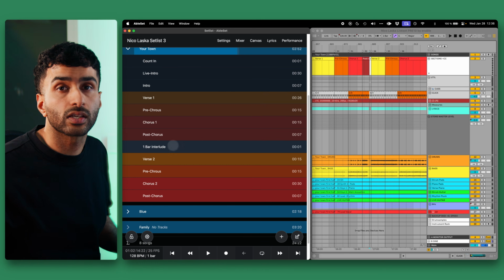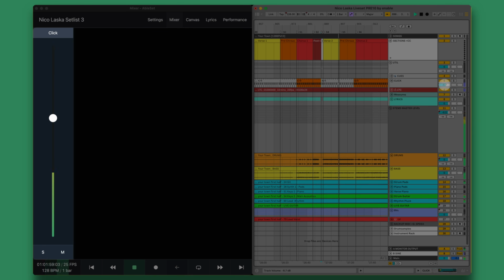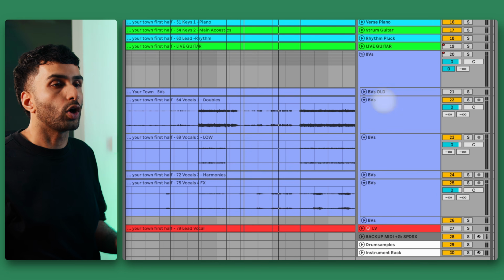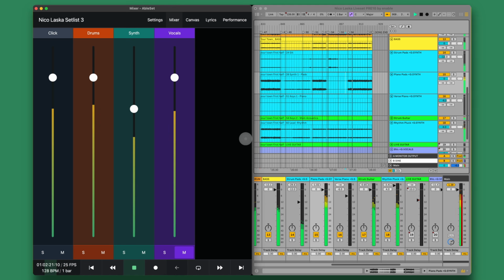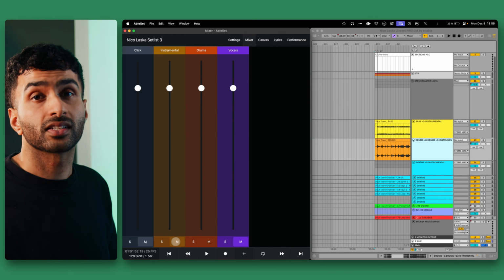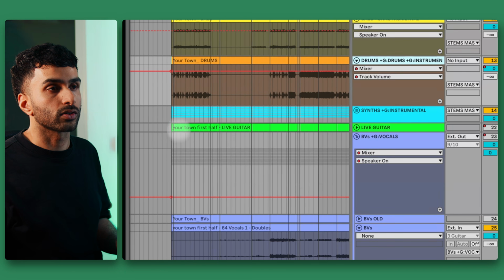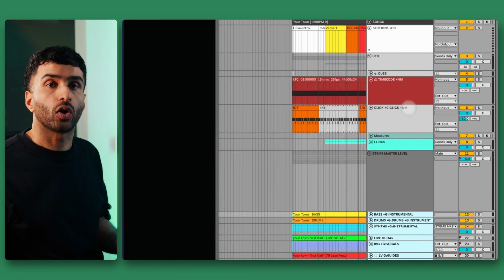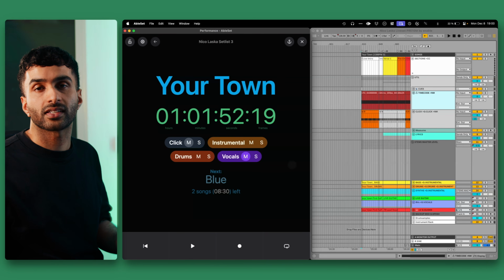Mixer and Track Groups (Official AbleSet Tutorials)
Learn how to use AbleSet’s Mixer and Track Groups to remotely control playback levels, mutes, solos, and automation, enabling flexible, show-critical level control without touching your Ableton Live mixer.

⏰ *CHAPTERS*
00:00 Introduction & overview
00:53 Mixer setup
03:22 +NEVERMUTE flag
04:01 Use case examples
04:45 Summary & outro